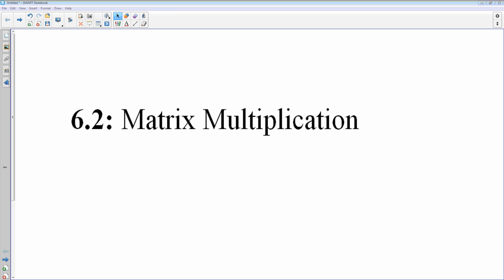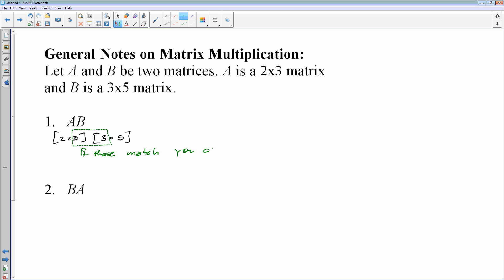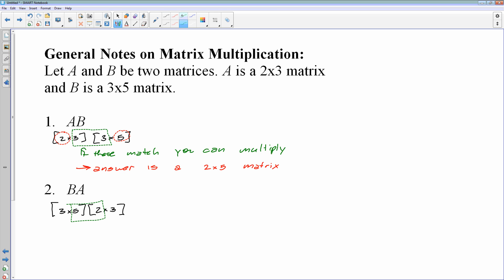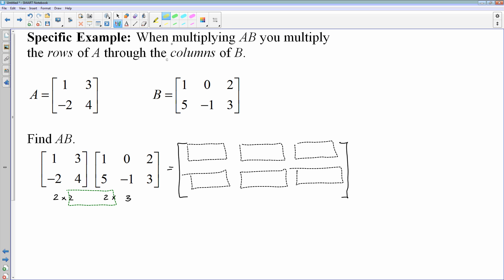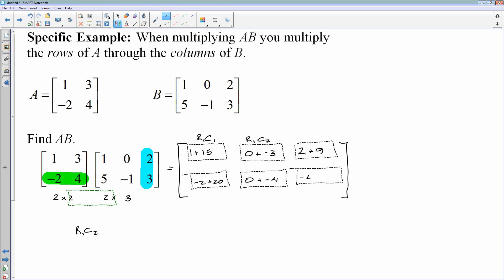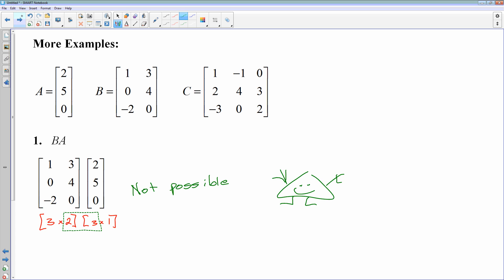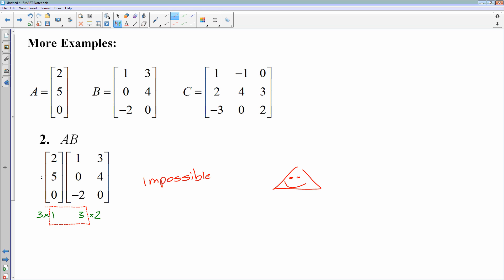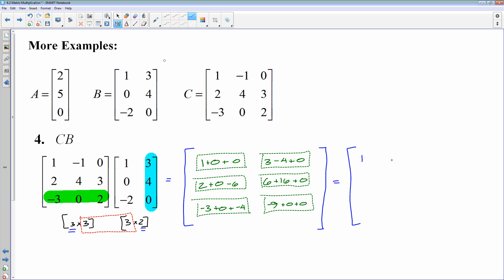06.2 - Matrix Multiplication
A lesson showing how to multiply matrices.